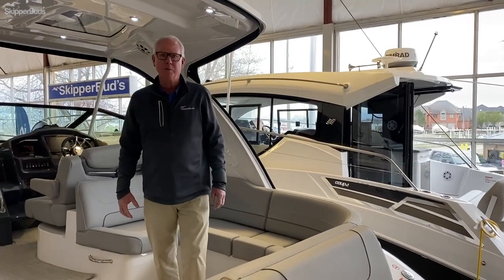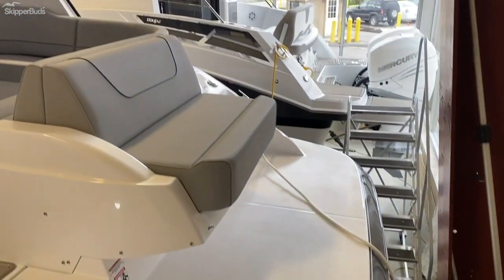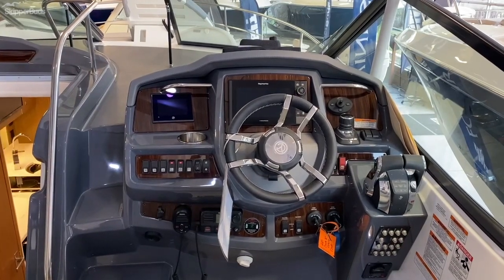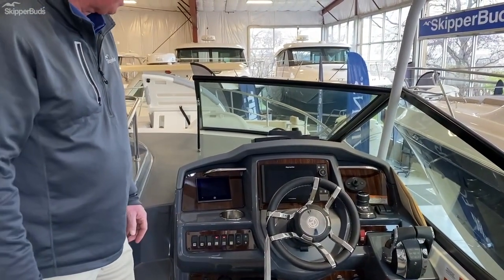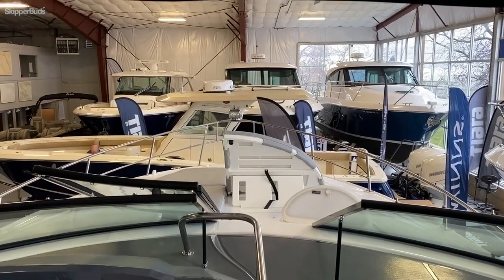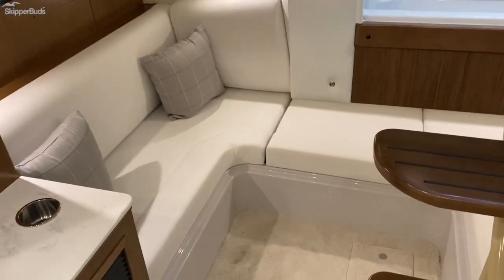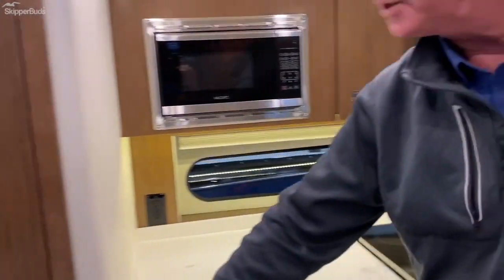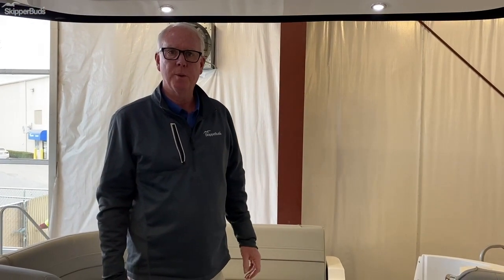2021 Cruisers 35 Express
We take you on a walkthrough of a 2021 Cruisers 35 Express.